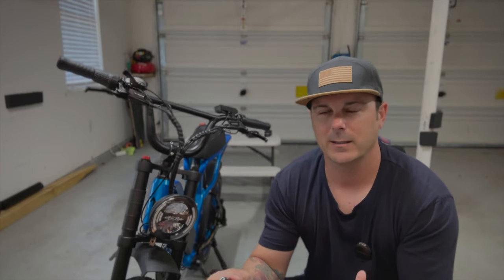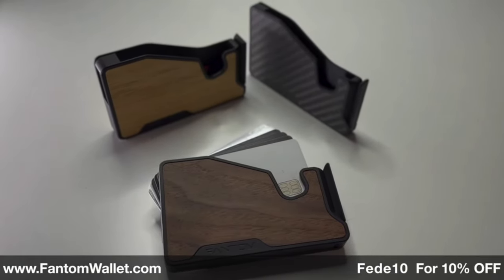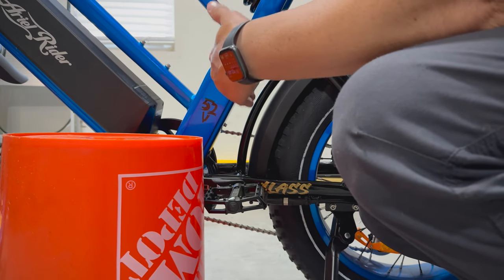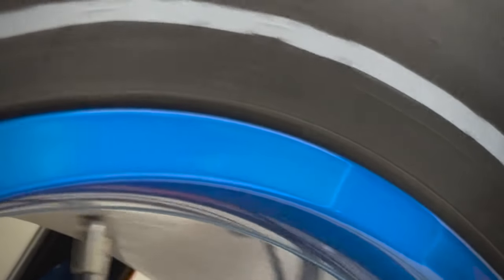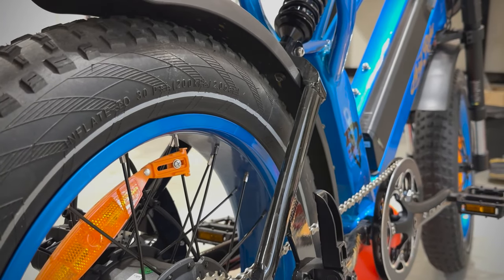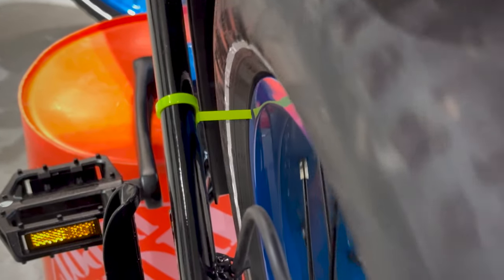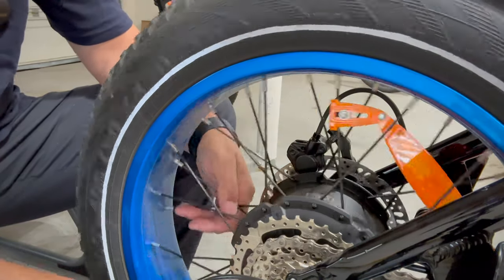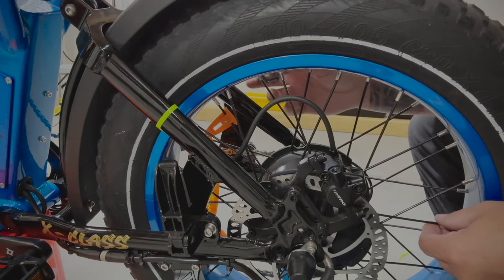E-Bike Wheel Truing Hack! * ALL BIKES *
Today I have a very off center wheel and I need to tru it. With fat tire bikes, it can be pretty hard to find a shop or a proper stand to do it. Today, I am going to show you my favorite hack to truing wheels with zip ties!

Spoke wrench set

Zip Ties

20" fat tire tube

Code: mikefede